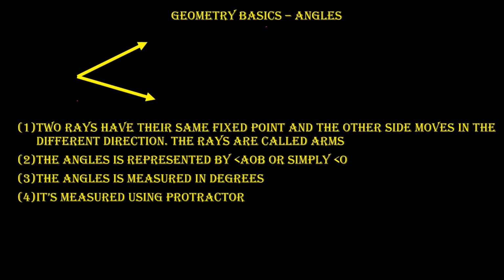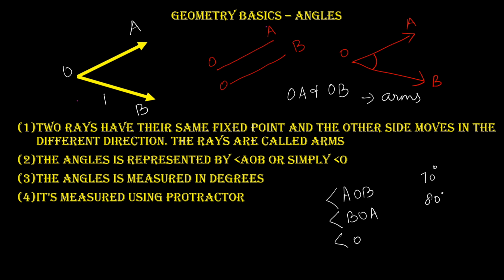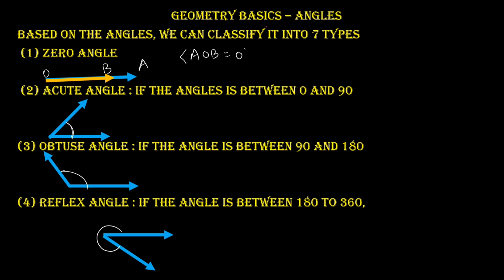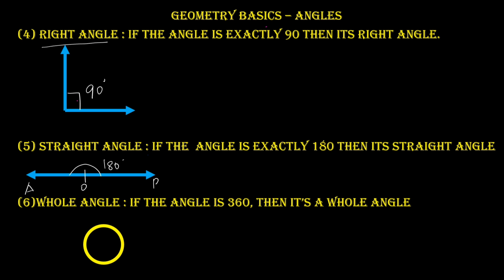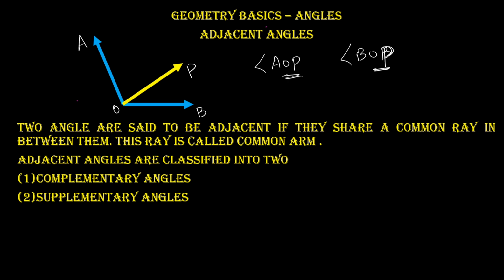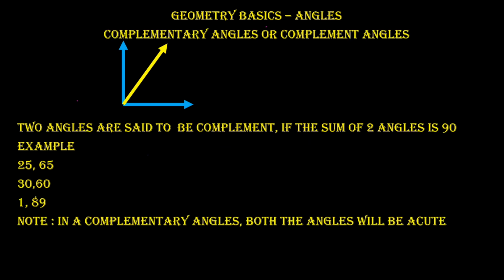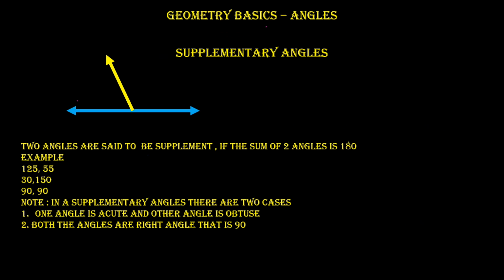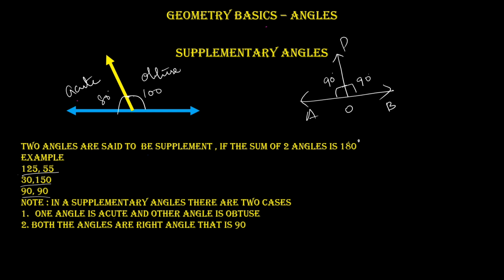Geometry Basics - Angles, types of Angles, adjacent Angles, complementary and supplementary angles